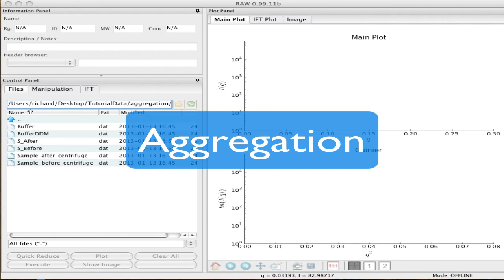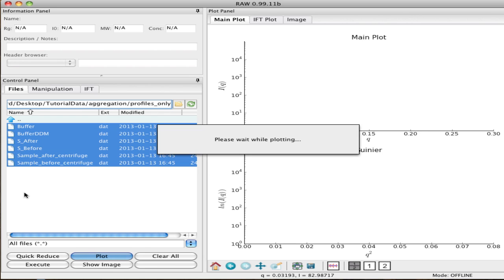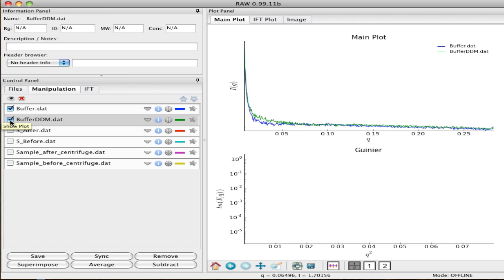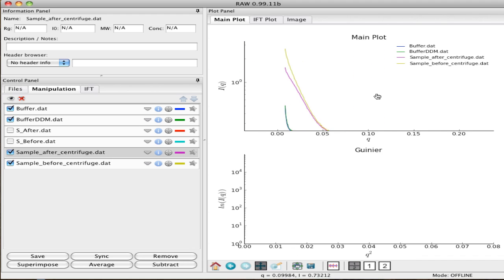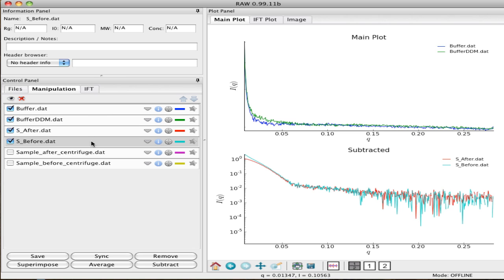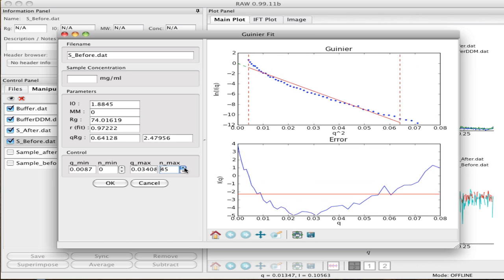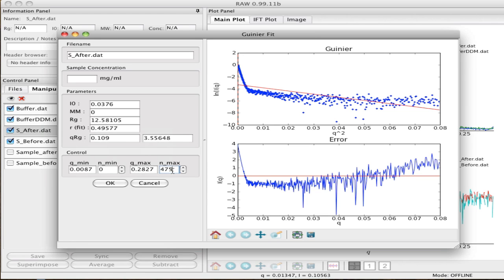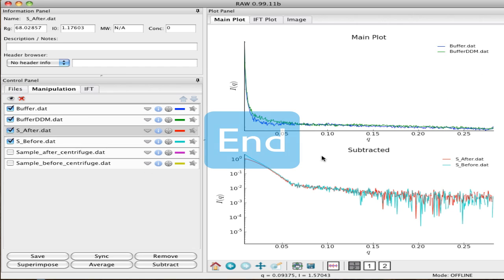RAW Software Demo: Aggregation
This demonstration shows what aggregation looks like in a BioSAXS dataset. This particular sample was rescued with aggressive centrifugation.